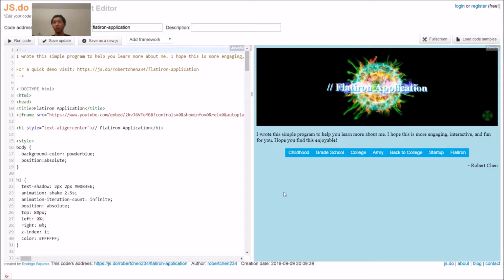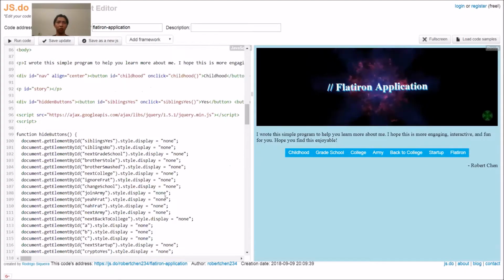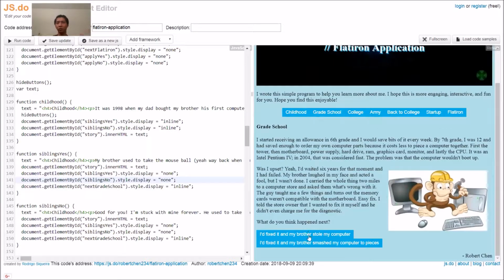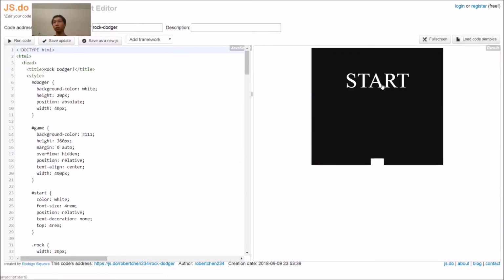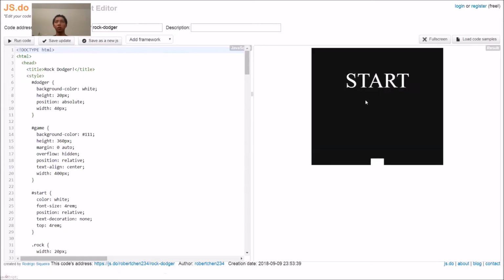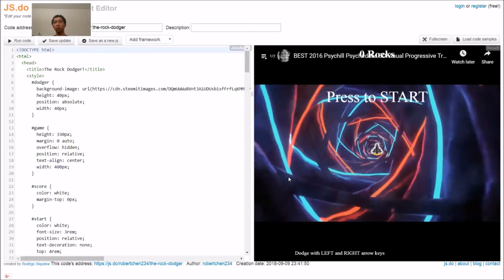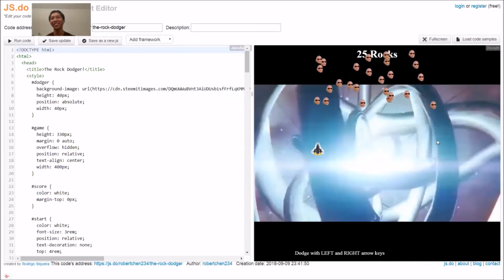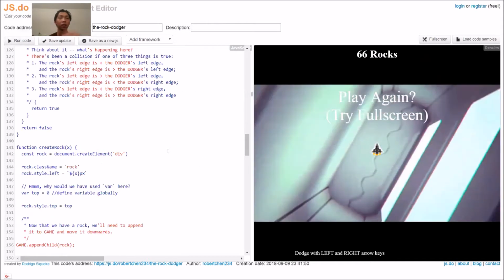Coding Bootamp Interview Process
Talking about my experience applying to Flatiron School and sharing what I did that helped in the application process and technical interview.